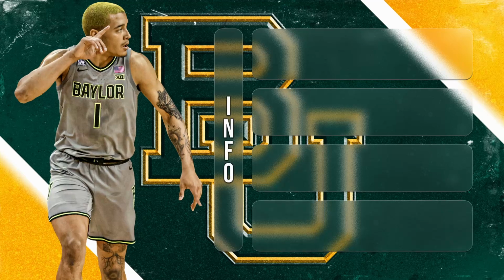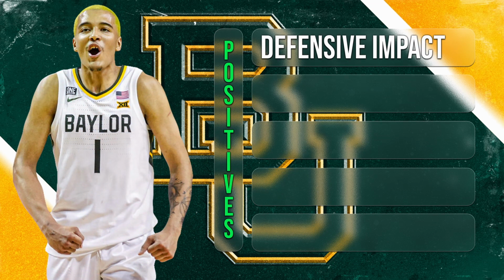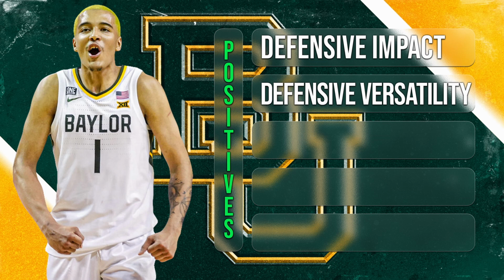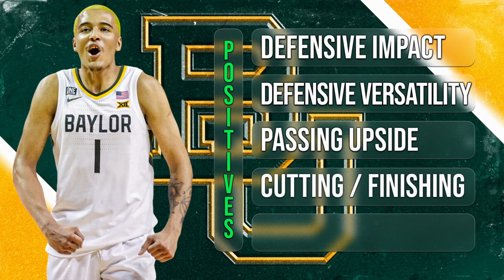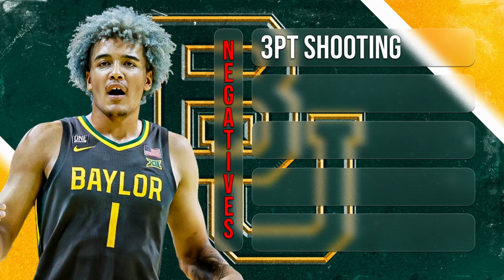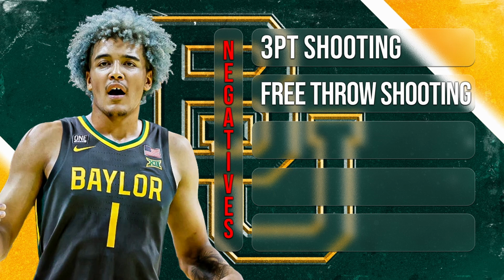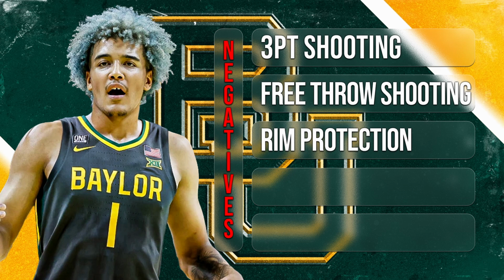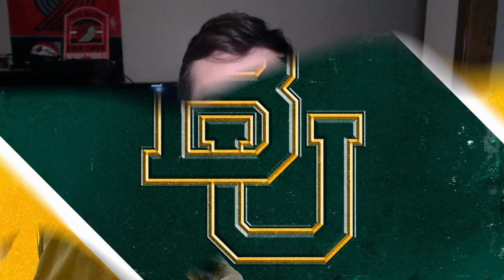A Forward with ELITE Defensive Upside! | Jeremy Sochan Scouting Report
Want to join our gaming Discord? Let me know.